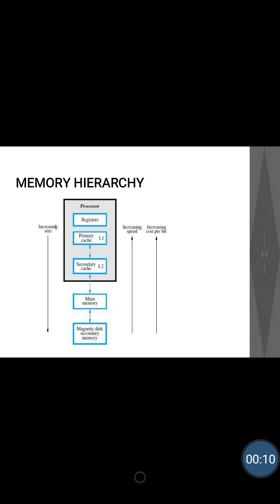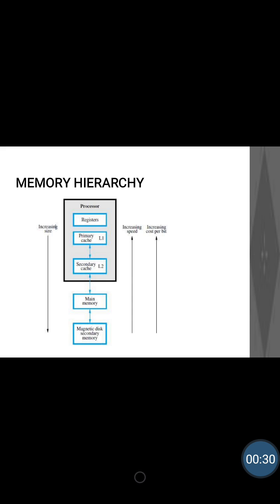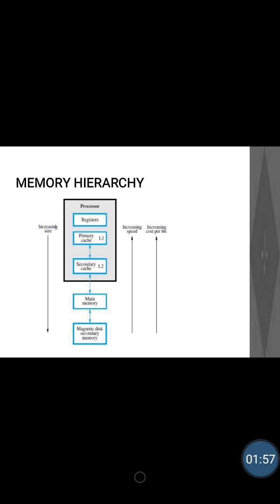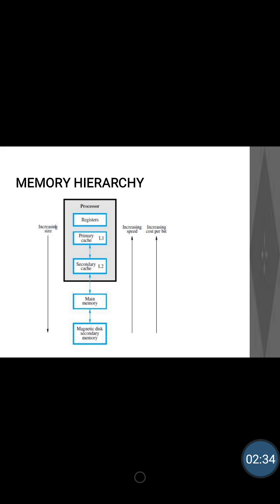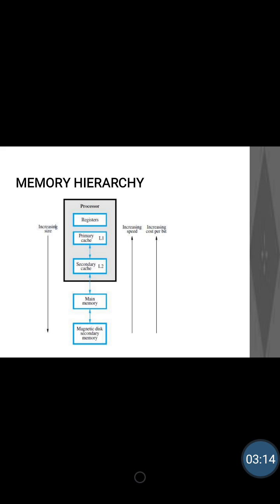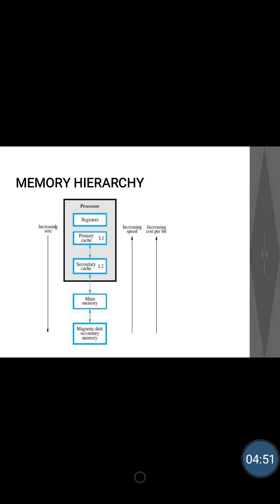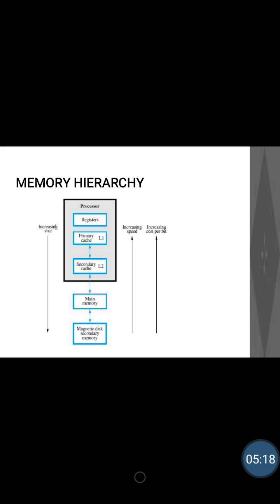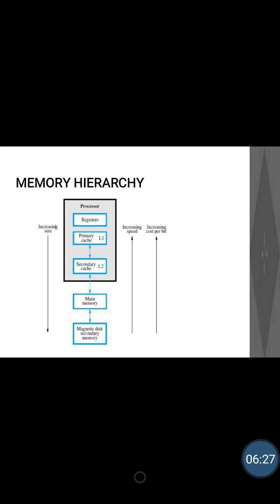Memory hierarchy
November 28,2020